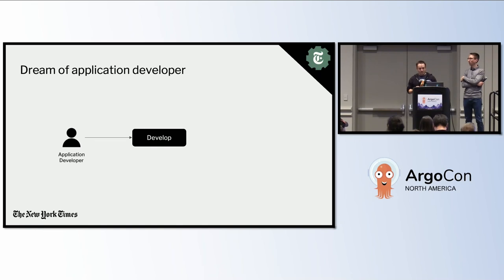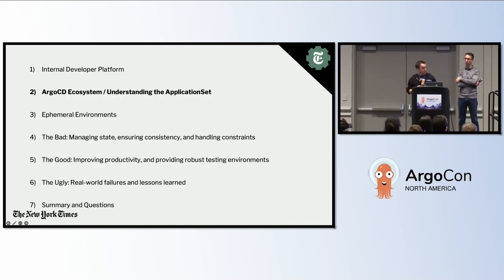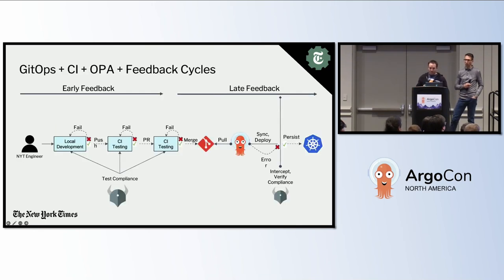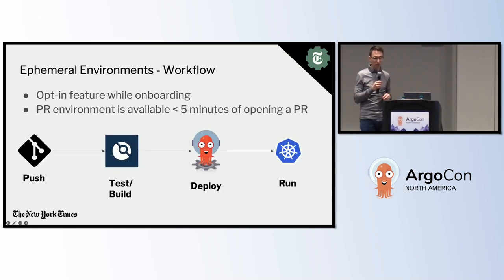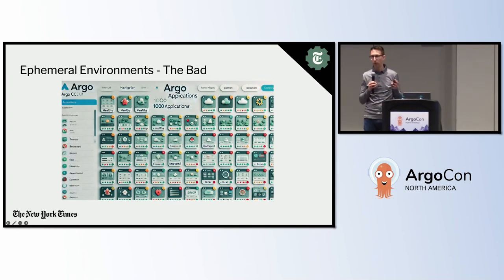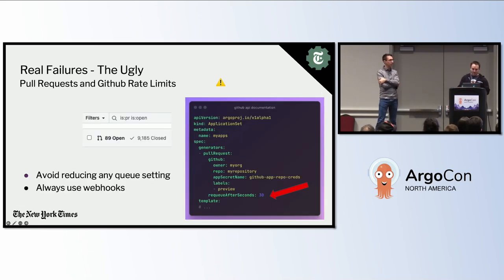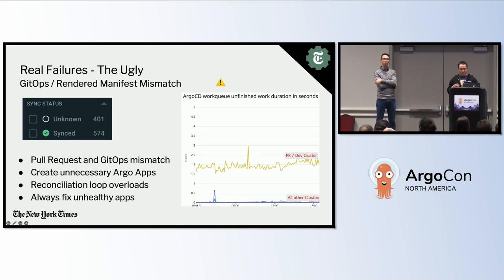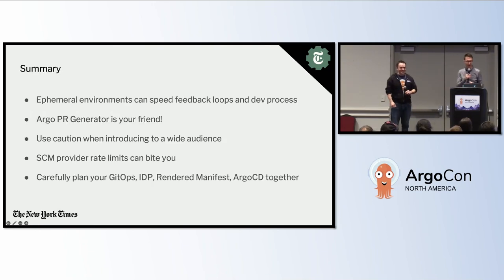Ephemeral Environment Practices - the Good, Bad, and Ugly - Luke Philips & David Grizzanti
Ephemeral Environment Practices - the Good, Bad, and Ugly - Luke Philips & David Grizzanti, The New York Times

As organizations increasingly adopt cloud-native technologies, ephemeral environments have become critical for testing, development, and continuous integration. These temporary environments provide advantages like increased developer productivity, isolation, and scalability, but they also present challenges.

In this session, we’ll explore the good, the bad, and the ugly of ephemeral environment practices:

The Good: Enhancing CI/CD pipelines, improving productivity, and providing robust testing environments.
The Bad: Managing state, ensuring consistency, and handling resource constraints.
The Ugly: Real-world failures and lessons learned, including using the Argo Pull Request generator and implementing ephemeral environments at scale.

We’ll demonstrate best practices for leveraging Argo CD to manage ephemeral environments, automate creation and teardown, use ApplicationSets and GitOps workflows for consistency, and integrate ephemeral environments into your deployment strategy.